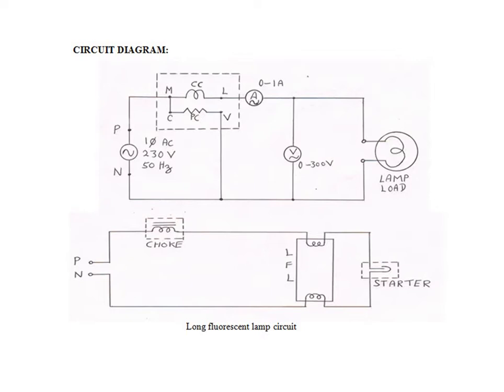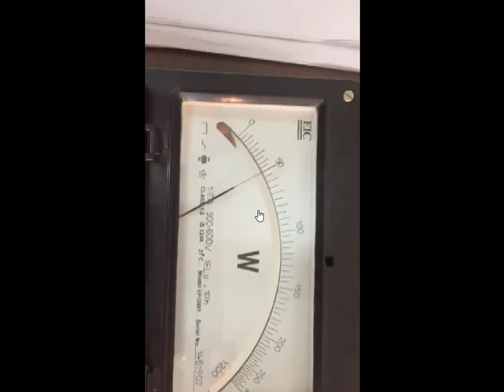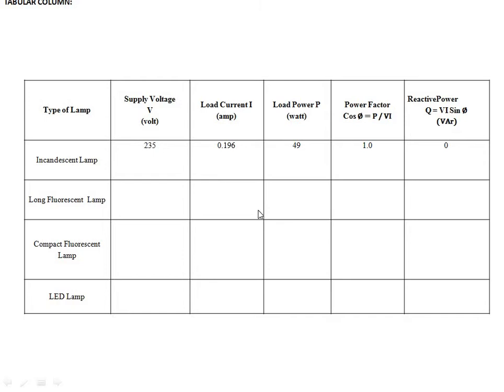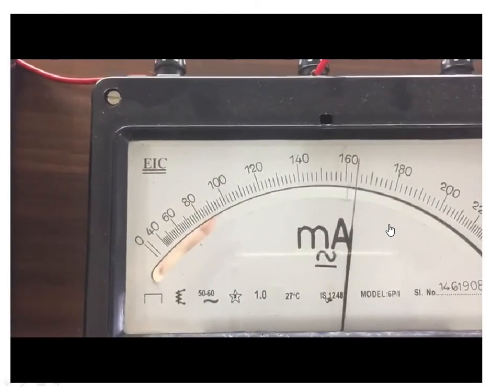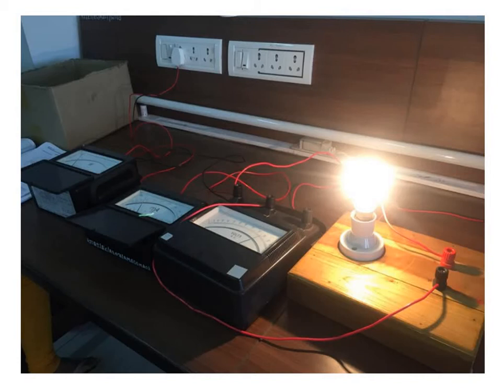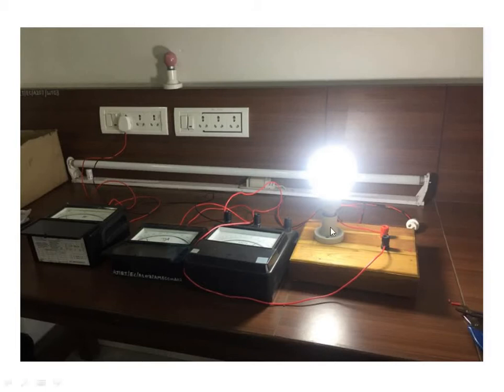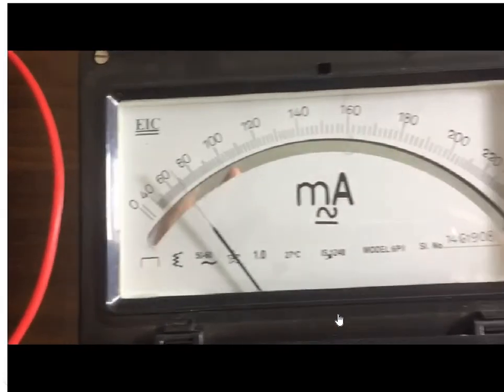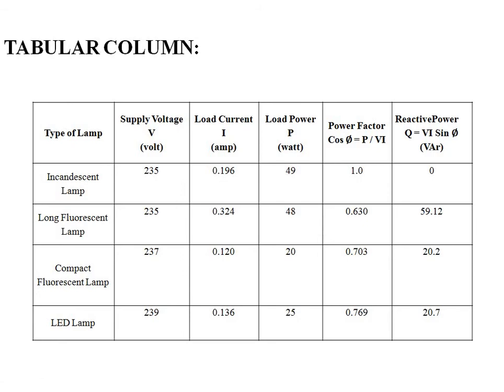Measurement of Power and Power factor